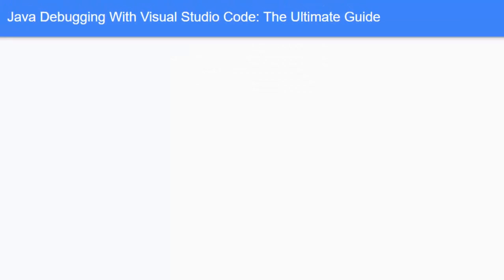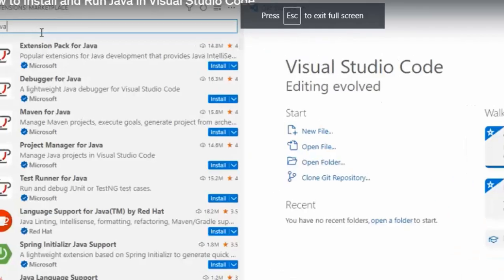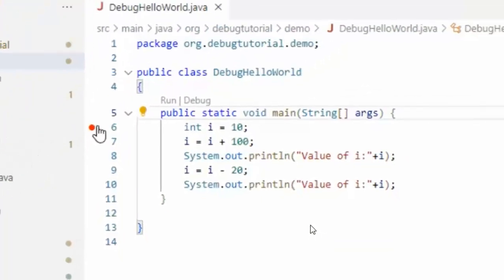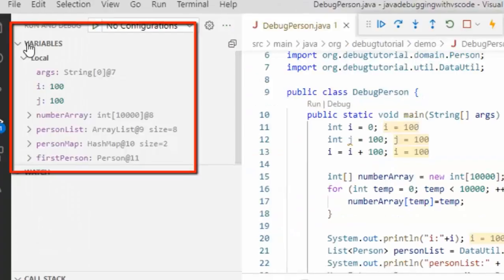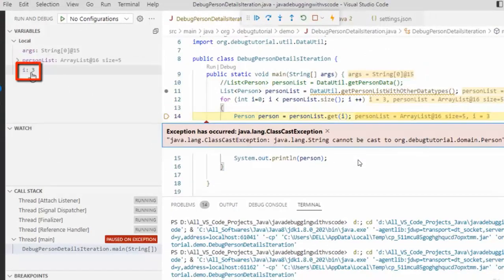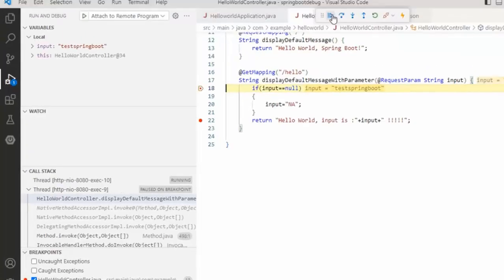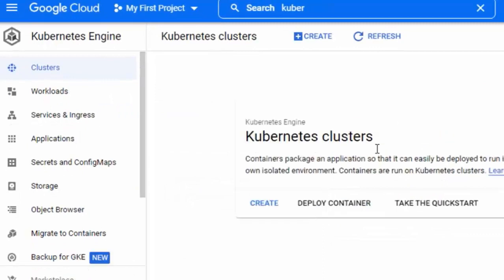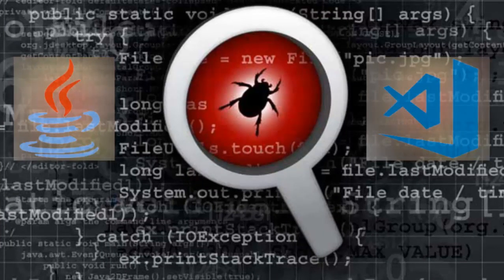Online Udemy Course on Java Debugging With Visual Studio Code: The Ultimate Guide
Or you can message me in the slack channel
learning-from-experience-youtube-followers
💬 Join Our Slack Community!